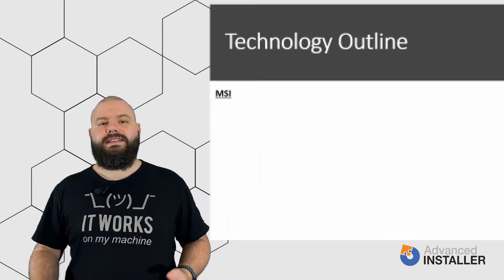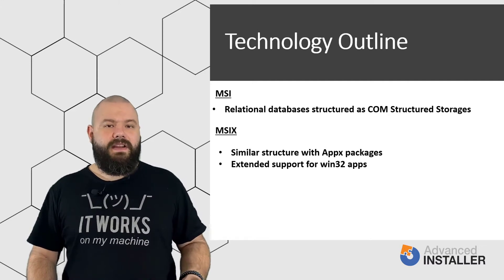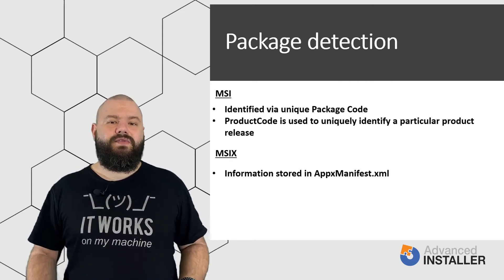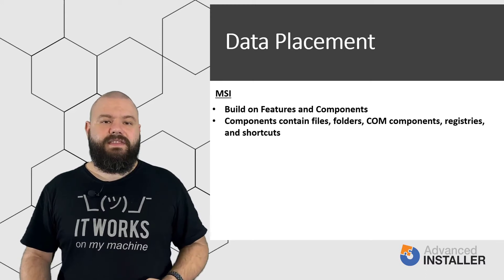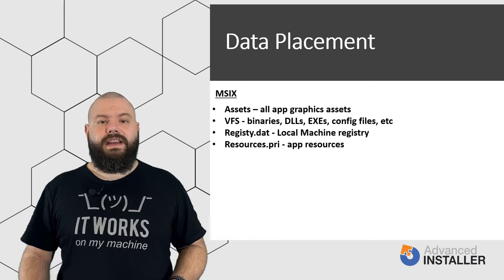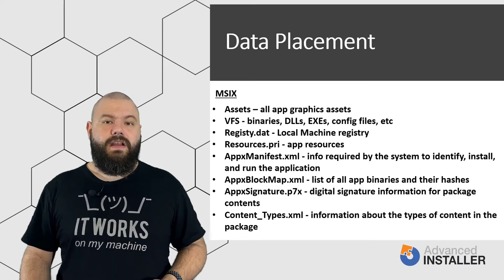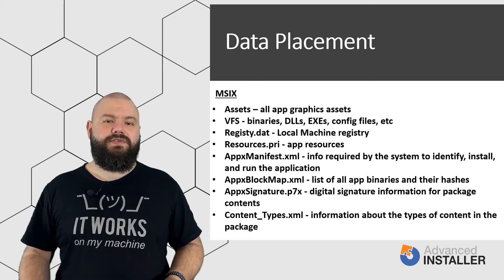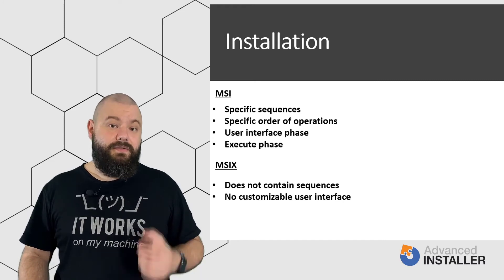The MSIX Shift | Part Two - MSI and MSIX: The Essentials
Hi there, I'm Alex, and I hope you are all having a great day. In a previous video we talked about the challenges that might appear when you start your transition to MSIX technology.

Before starting your transition, it's important to know what exactly MSIX is.

To better understand MSIX, it's necessary to compare it with the most popular packaging technology at the moment - MSI.

In this video, we will have a top-level overview of the differences between the two technologies. We won't deep dive into the MSIX technology because we would be here for a while, but if you want to learn more in-depth facts about MSIX, check out our Youtube channel, our Blog and our User Guide

📌MSIX and MSI
Let's start with what exactly there two technologies are.
MSI packages are relational databases structured as COM Structured Storages. Think of them as a standard database, like SQL or MySQL, but with predefined tables and rules. Thus, you have to follow strict rules and logical structures to ensure the success of a package installation.

MSIX was presented as an improved version of the AppX packages (which were initially used only for UWP apps). This technology supports traditional desktop applications on Windows 10 better and brings knowledge from MSI, App-V packages, and the Desktop Bridge program.

An MSIX package is very similar to an AppX package, structure-wise. It's a zip package containing all the files, folders, and registries necessary for the application and some configuration XML files.
The main difference MSIX brought compared to AppX is its extended support for Win32 applications, the standard desktop applications that are still used today.
This allows you to package a standard desktop application and publish it to Microsoft Store or offer it for download from your website while leveraging all the advantages of modern Windows APIs.

📌How can you identify the packages?
MSI packages are identified using a unique PackageCode. Windows Installer does not allow two different MSI packages with the same Package Code to be installed on a machine.

The ProductCode is used to identify a particular product release uniquely. Windows Installer allows only one program with a given product code to be installed on a computer at a time. It prevents the installation of a second MSI with the same Product Code.

The ProductVersion combined with the ProductCode allows us to upgrade the packages and keep an upgrade logic.

Unlike MSI, MSIX does not come with a PackageCode or PackageCode. All the information is stored in the AppxManifest.xml.

This XML file is the package manifest and has to be present in any package. It contains the information defining the application and its features.
The system uses all of this information to install/uninstall, update, and control the app's behavior during its lifetime.
MSIX identification is made by setting a package Name, Publisher, Version, and Architecture.

📌How do these technologies -MSI and MSIX - place the data on the system?
MSI packages are built on Features and Components. Almost everything performed in an MSI should be present on a Component, which should be included on a Feature.
MSIX can be seen as a zip file containing all the files, folders, and registries necessary for the application and additional files that define how the application works.

To sum it up, MSI and MSIX are two different technologies. Everything from app identification, data placement, execution and other core functionalities do not apply from MSI to MSIX.

‣ 196 pages of theoretical concepts
‣ 27 practical demos commonly encountered in practice

▬▬▬▬▬▬  Ebooks &  Resources  📚 ▬▬▬▬▬▬